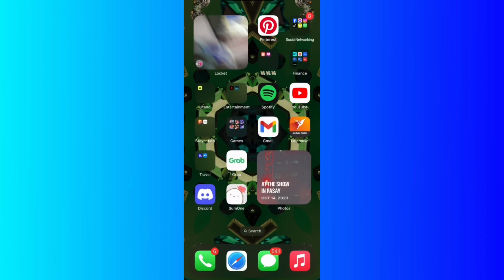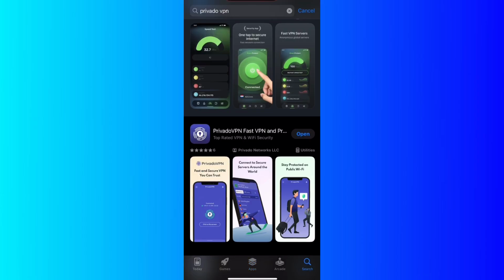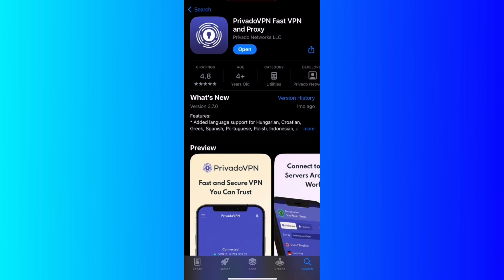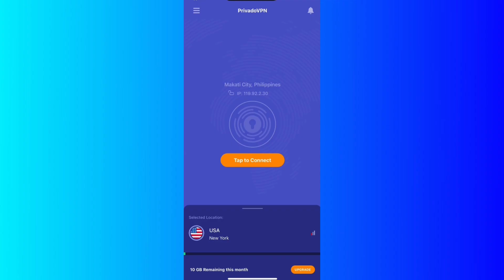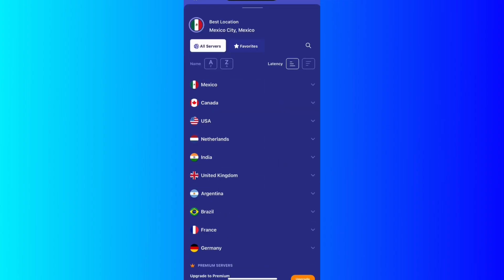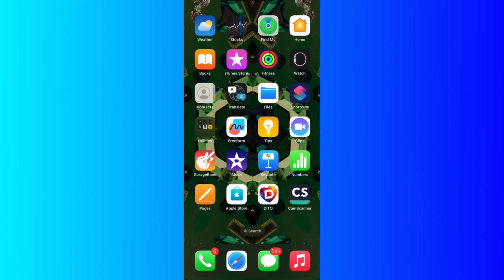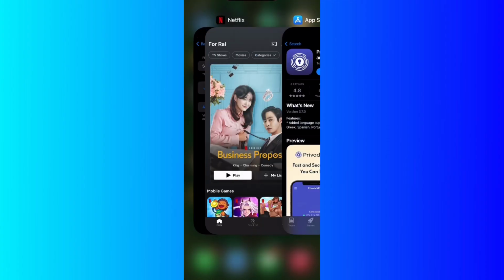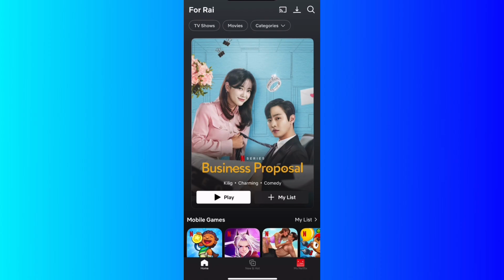How To CHANGE REGION ON NETFLIX | CHange Country On Netflix (Step by Step)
In this video, I'll show you How To CHANGE REGION ON NETFLIX | CHange Country On Netflix (Step by Step) . Whether you have an iphone or android device, the steps are the same to change netflix country.
The method is very simple and clearly described in the video. Follow all the steps to  change your netflix region or country.

how to change region on netflix
how to change the region on netflix
how to change my netflix region on a smart tv
how to change country on netflix watch netflix othe region